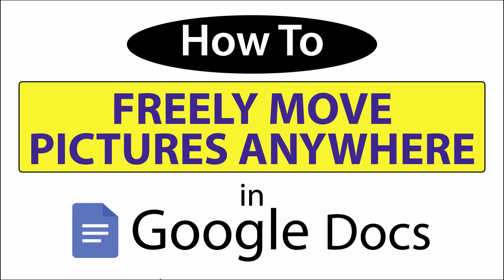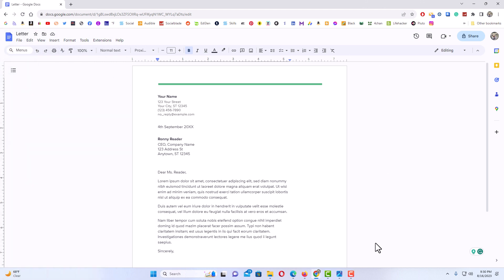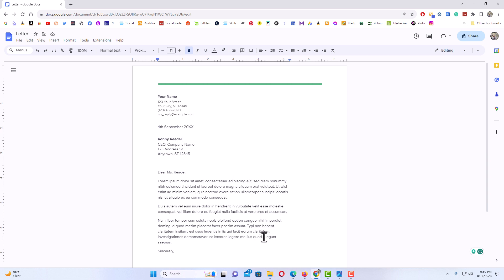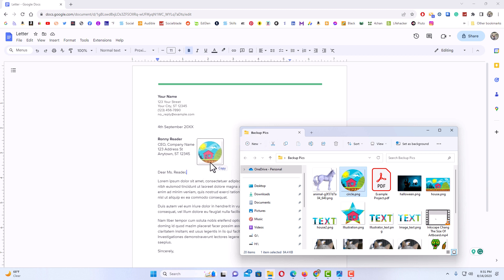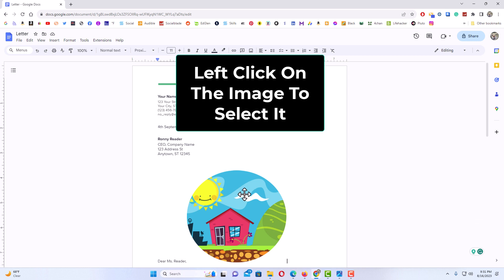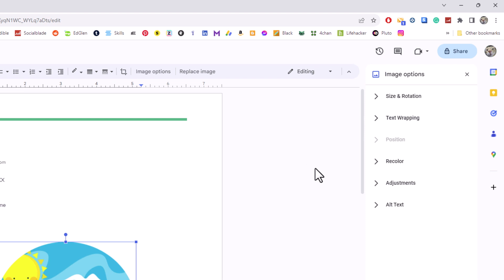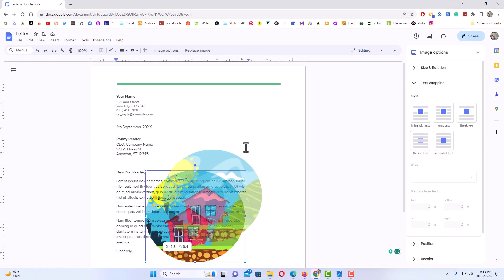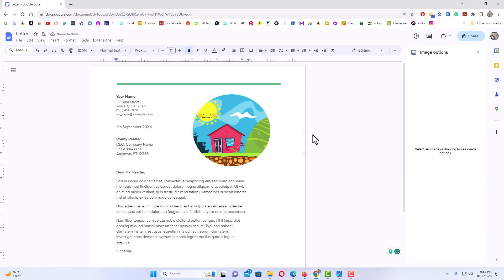How To Freely Move Pictures Anywhere In Google Docs | PC Tutorial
How To Freely Move Images Anywhere In Google Docs | PC Tutorial

This is a video tutorial on how to freely move pictures anywhere in Google Docs I will be using Google Chrome on a desktop PC for this tutorial.

Simple Steps
1. Open you document in Google Docs
2. Left click on the image to select it.
3. Click on "image Options" at the top.
4. In the right side pane, click on "Text Wrapping" and choose "Behind Text".
5. Now you can resize and position your image anywhere on the document.

Chapters
0:00 How To Move Pictures Anywhere In Google Docs
0:18 Open Your Google Docs In Your Web Browser
0:38 How To Drag N Drop Images In Google Docs
1:16 Click On Image Options
1:26 Click On Text Wrapping
1:36 Click On Behind Text
1:46 Now You Can Resize And Position Your Image Anywhere

google docs how to,google docs position image,how to move a picture anywhere in google docs,how to freely move pictures anywhere in google docs,how to position pictures in google docs